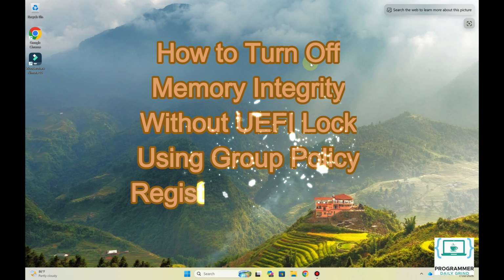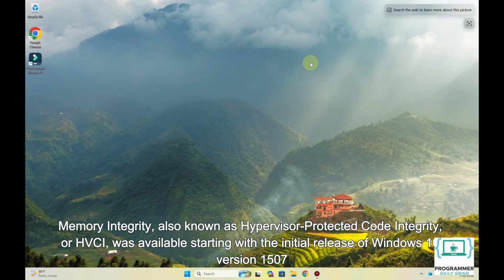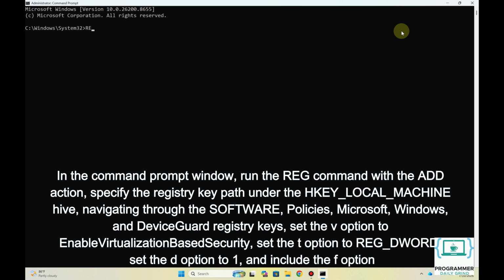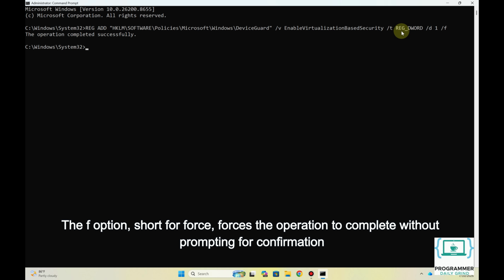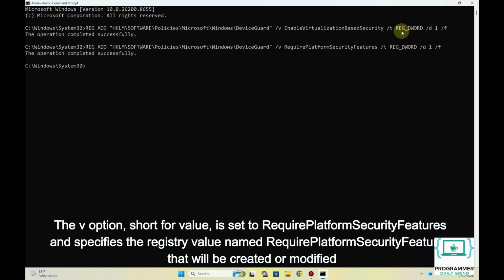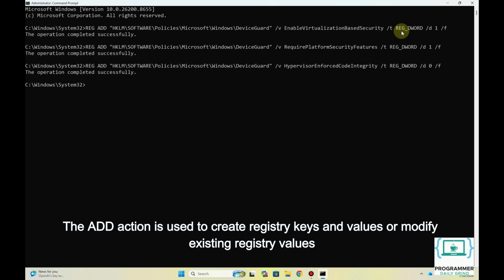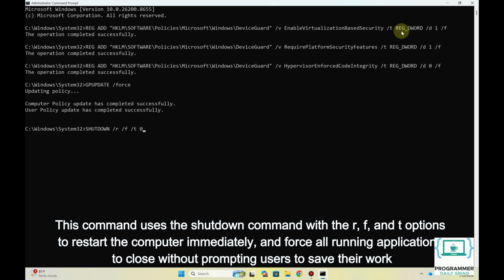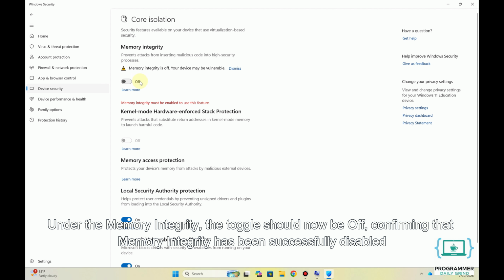How to Turn Off Memory Integrity Without UEFI Lock Using GroupPolicy Registry Commands in Windows 11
In this video, you'll learn how to disable Memory Integrity (Hypervisor-Protected Code Integrity, HVCI) in Windows 11 without a UEFI Lock by configuring the corresponding Group Policy registry settings using Command Prompt.

Note
This method applies only to locally managed Windows devices. It does not override policies enforced through Microsoft Intune, other Mobile Device Management (MDM) solutions using Configuration Service Providers (CSPs), Active Directory Group Policy, or other enterprise management solutions. In addition, it does not override UEFI Lock.

Commands
The complete Group Policy registry commands used in this video are available in the GitHub Gist below.